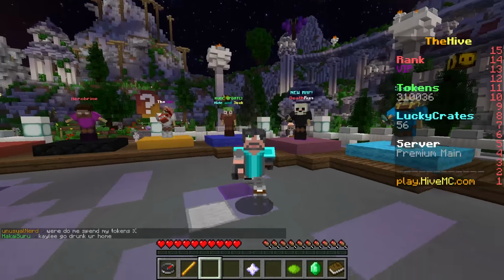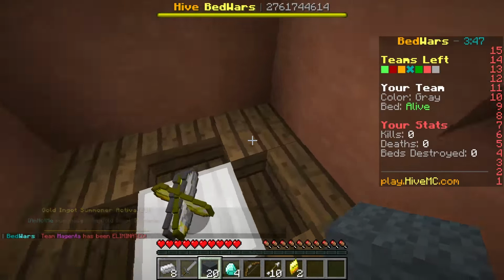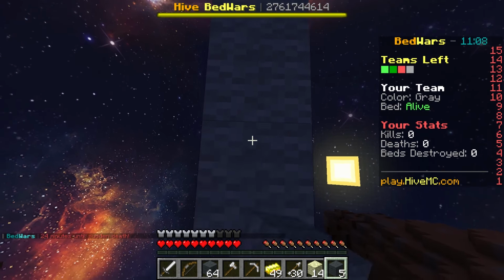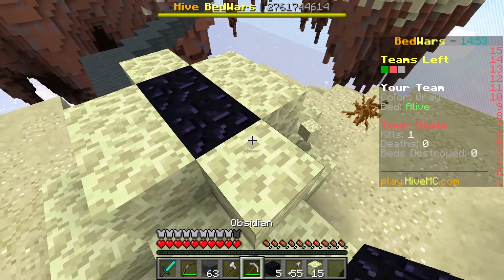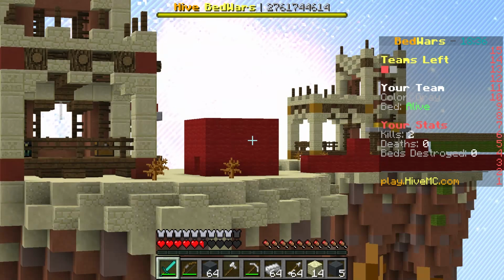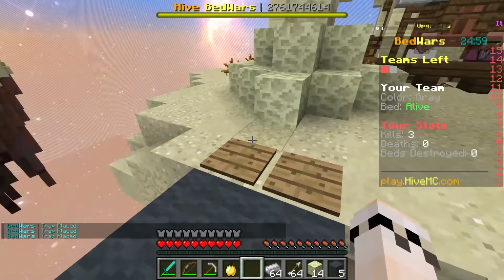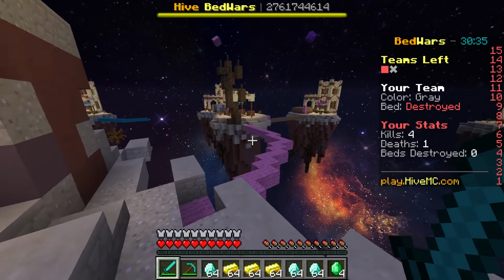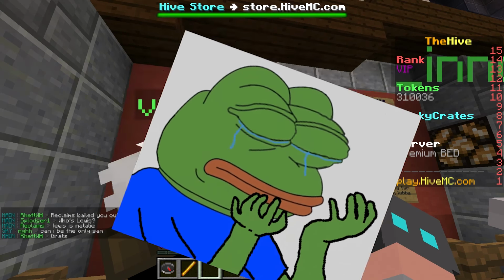THIS MINECRAFT BED WARS IS A LIE!!!!!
More MINECRAFT BED WARS, this time on the Hive where it seems like the Red Team is somehow invincible!!

➡ Server IP: mc.hive.eu

Join me, my dog Kopi and other friends on our adventures in video games. - I play lots of different games from Minecraft, Subnautica, Pokemon, and ROBLOX to your favorites or just plain random mobile games, indie games and more!